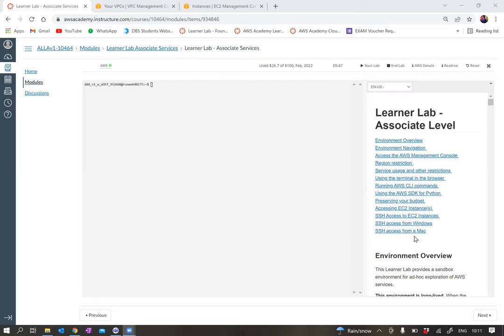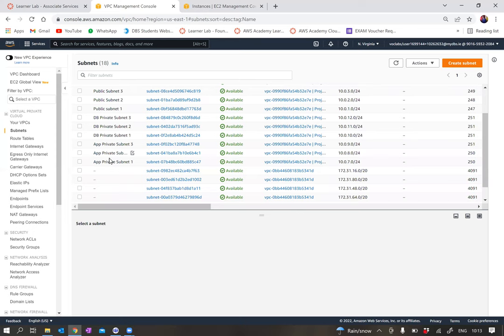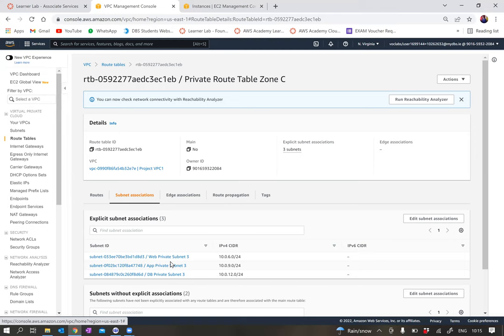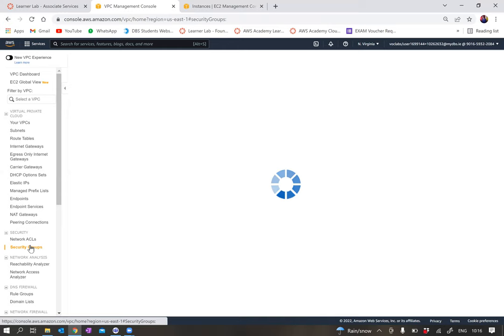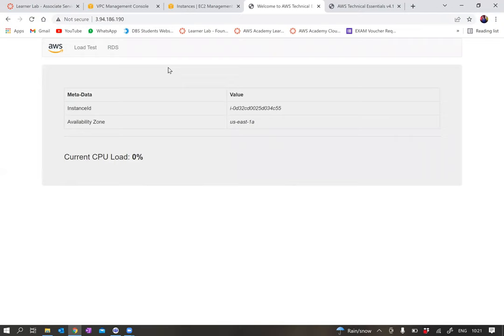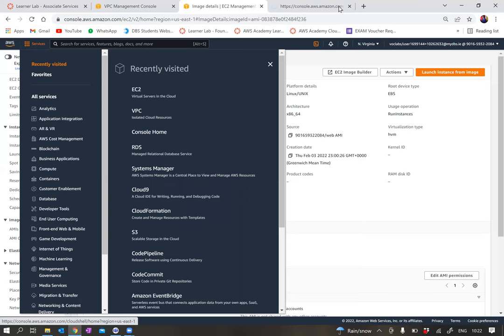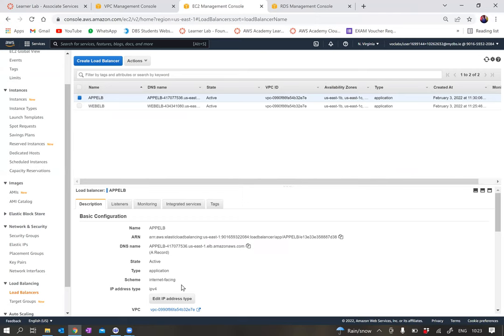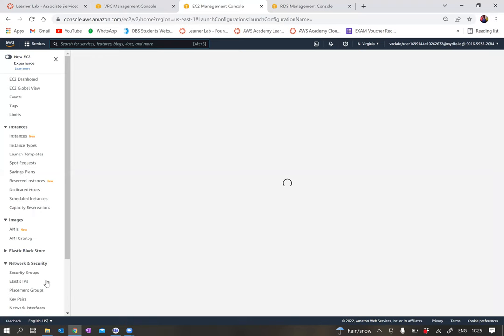Three Tier Architecture Deployment Gary Clarke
Three Tier Architecture Deployment on AWS